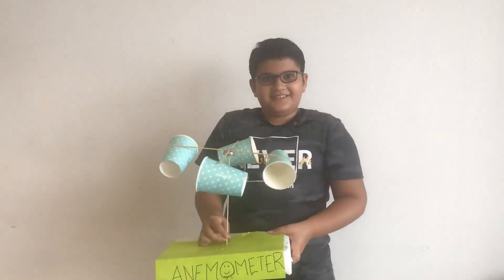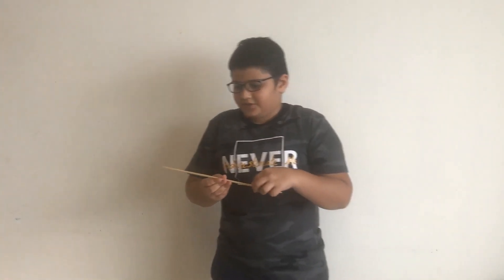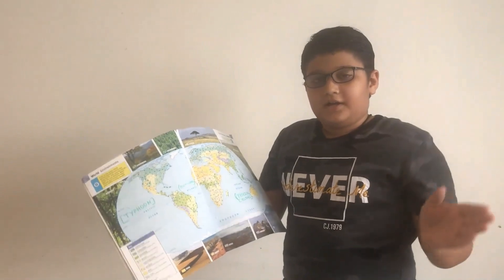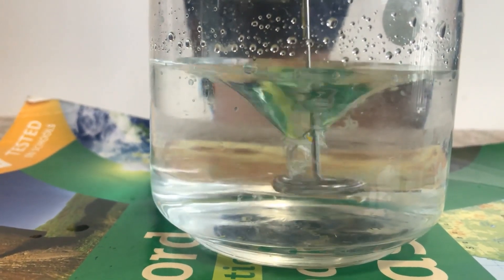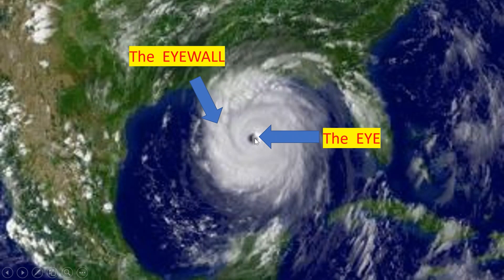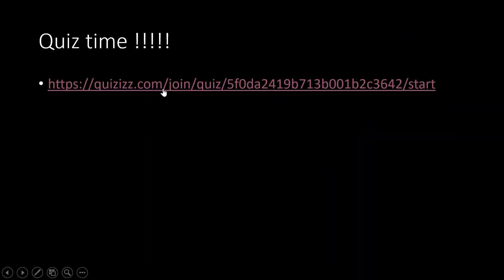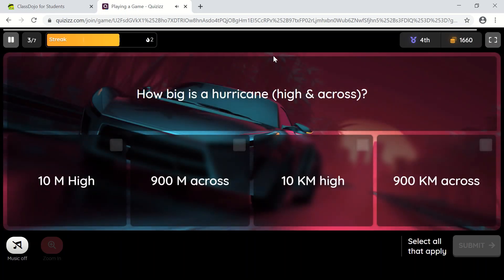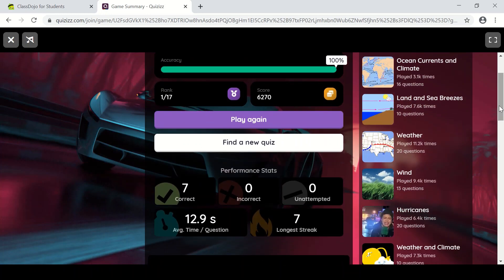DIY Hurricane & Anemometer | Build yourself Learn with fun.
Hey Friends, Lets learn about Hurricanes and Anemometer which measures the wind speed.
Make your own Anemometer & Hurricane at home
School Project
School Experiment
DIY Hurricane
DIY Anemometer